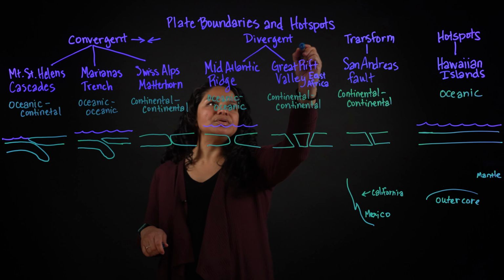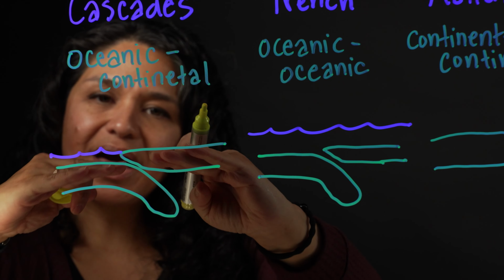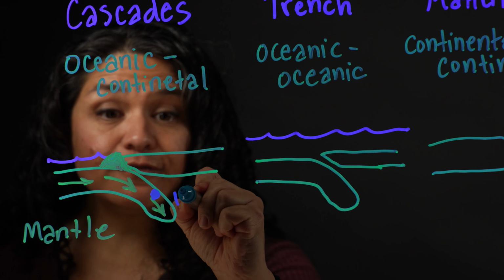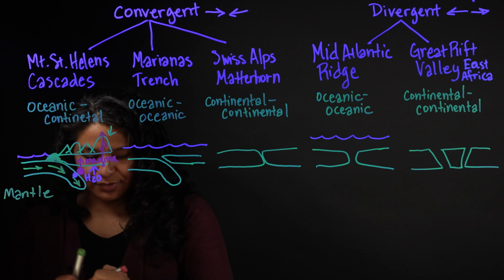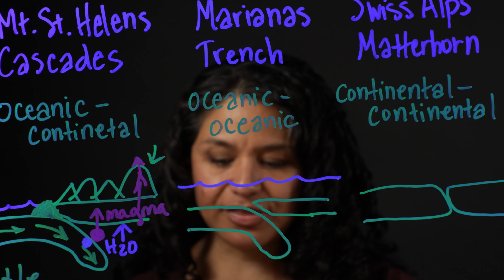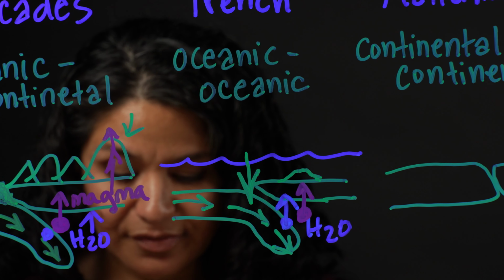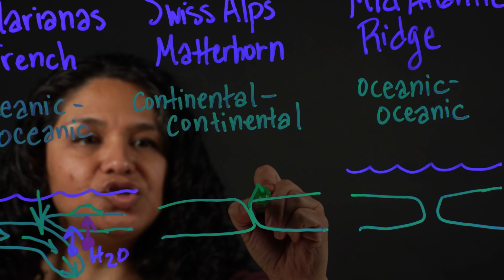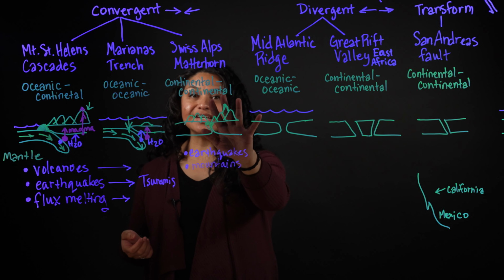Plate Tectonic Boundaries: Convergent Boundaries // LACC 274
0:00 Plate Tectonic Boundaries Overview
0:37 Mount St. Helens (Oceanic-Continental)
4:01 Mariana Trench (Oceanic-Oceanic)
6:02 The Matterhorn (Continental-Continental)
7:17 Summary